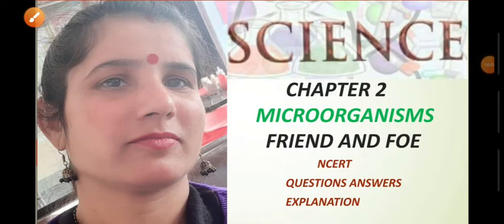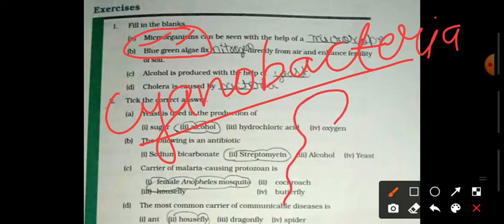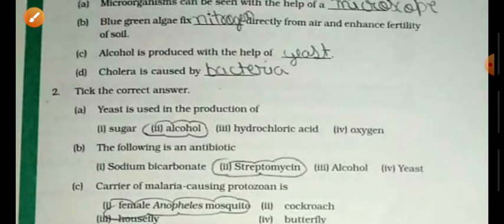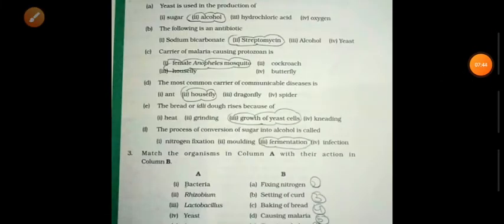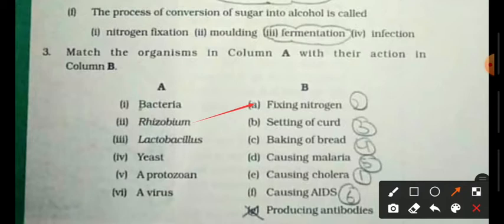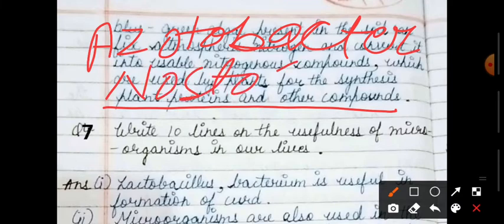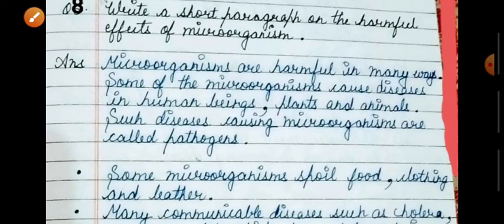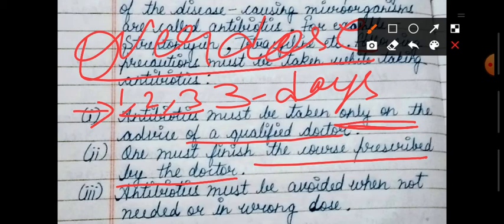# CBSE # CLASS 8 # CHAPTER 2 # MICROORGANISMS FRIENDS AND FOE # NCERT QUESTIONS ANSWERS EXPLANATION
RD BIO HUB
STUDY BEYOND CLASSROOM
# CBSE # CLASS 8
# CHAPTER 2
# MICROORGANISMS
FRIENDS AND FOE
# NCERT QUESTIONS ANSWERS EXPLANATION

IN THIS VIDEO NCERT QUESTIONS ANSWERS OF CHAPTER 2 WERE EXPLAINED IN DETAILS ALONG WITH SOME IMPORTANT INFORMATION ABOUT THE SAME.

IF YOU LIKE MY EXPLANATION THEN
KINDLY
SUBSCRIBES MY CHANNEL.